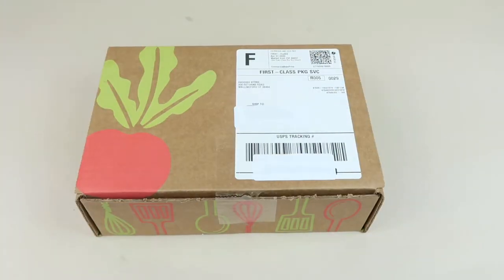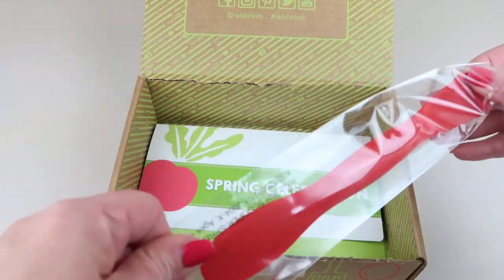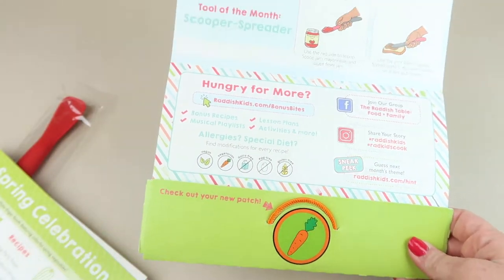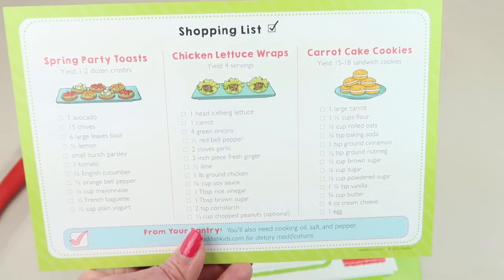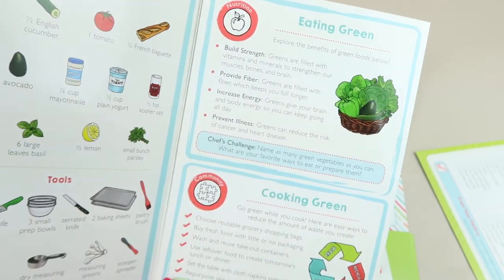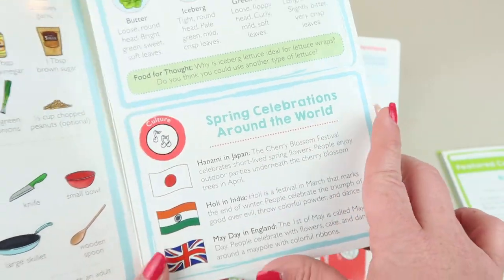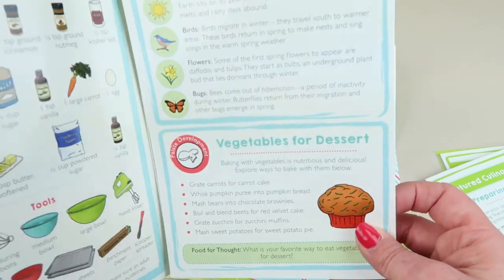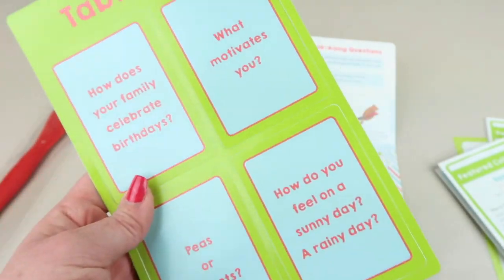Raddish Kids April 2020 Unboxing/Review + Coupons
Use this link to get a FREE apron on your first box
Use the coupon ATHOME to get $15 off a 6-month subscription
Use the coupon Chef20 to get $20 off a 12-month subscription.